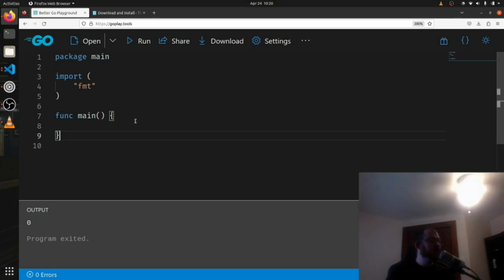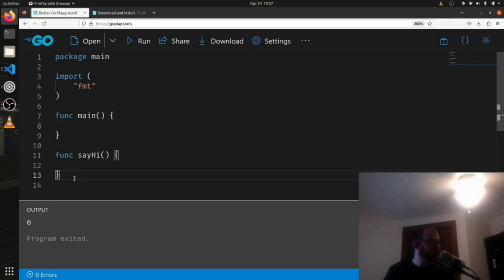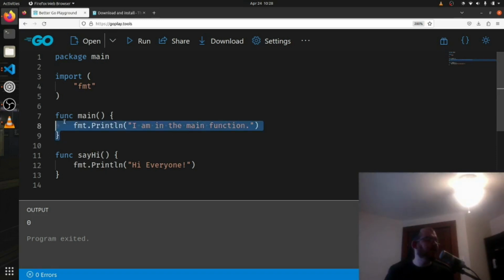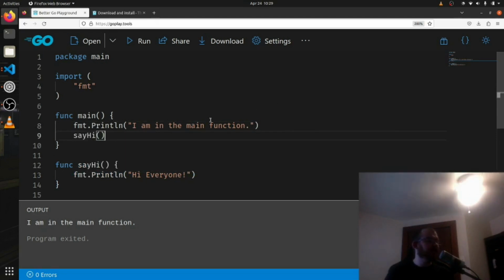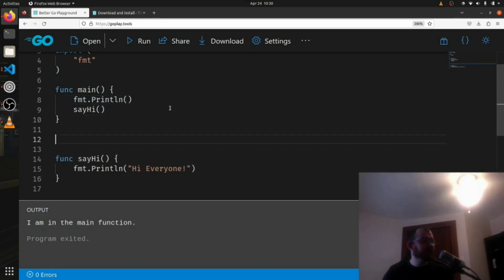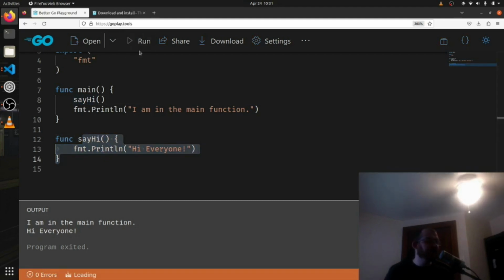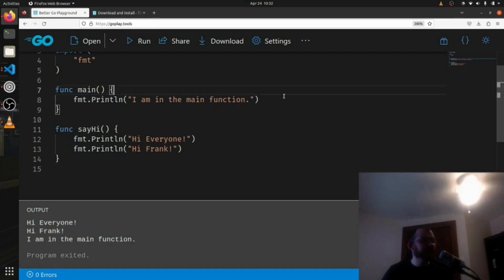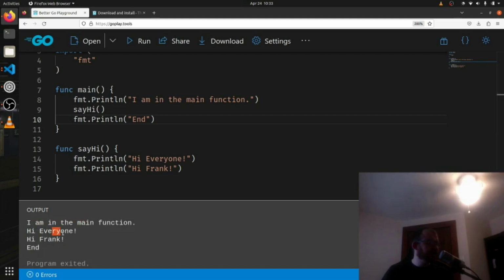Golang for Beginners - 13 - Functions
In this video we learn how to create our own custom functions that we can use to make our code more readable and tidy.